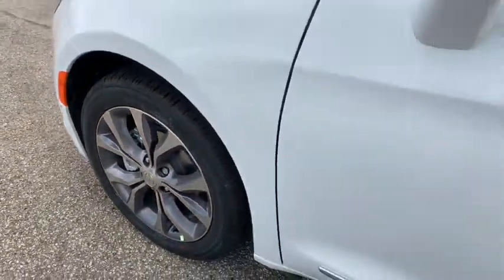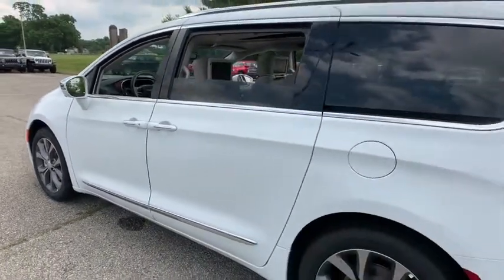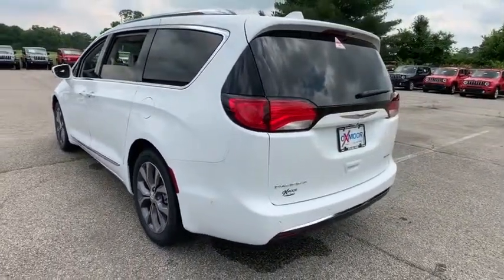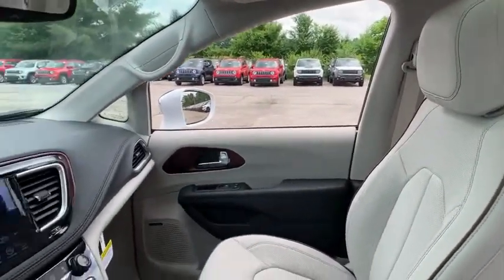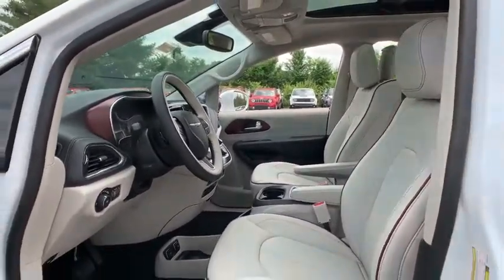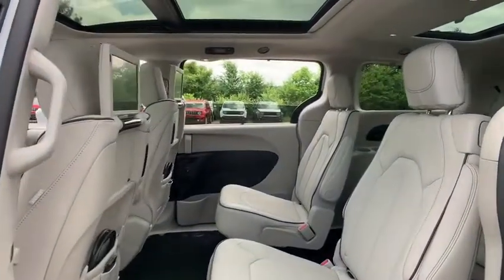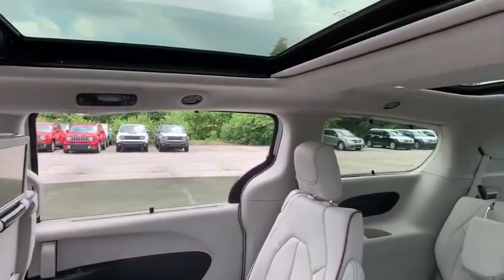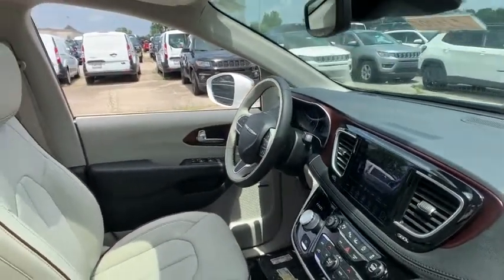2019 Chrysler Pacifica at Oxmoor CDJR | Louisville & Lexington, KY C10385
Bright White Clearcoat N 2019 Chrysler Pacifica available at Oxmoor CDJR in Louisville, Kentucky. Servicing the Lexington, Elizabethtown, KY New Albany, IN Jeffersonville, IN area.

Oxmoor CDJR
4520 Shelbyville Rd

$9,668 off MSRP! 2019 Chrysler Pacifica Limited 3.6L V6 24V VVT 19/28 City/Highway MPG Price includes: $2,000 - Great Lakes 2019 Bonus Cash GLCKA. Exp. 07/01/2019, $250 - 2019 Retail Consumer Cash 42CK1. Exp. 07/01/2019, $1,000 - Chrysler Capital 2019 Bonus Cash 44CKB3. Exp. 07/01/2019, $1,250 - Minivan Event Bonus Cash 40CKY. Exp. 06/24/2019